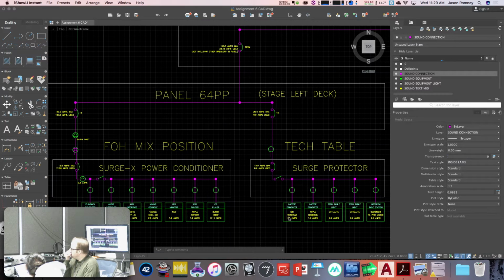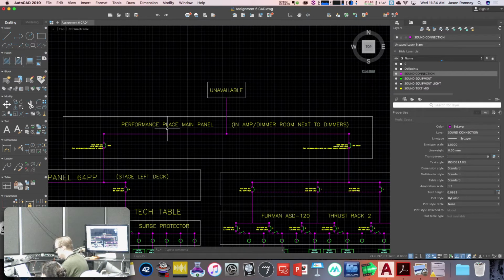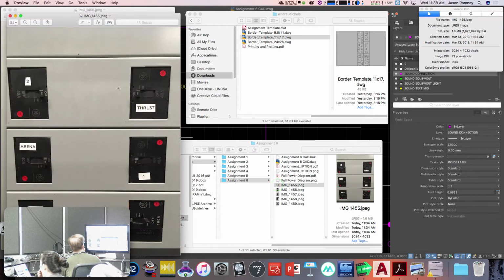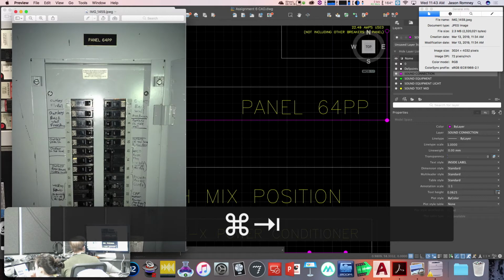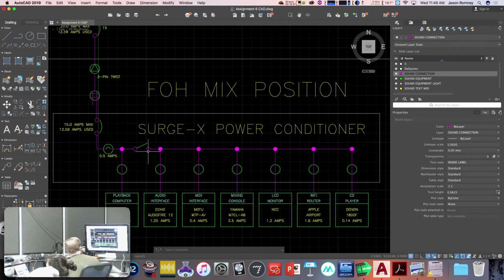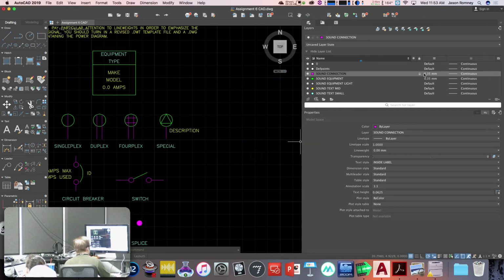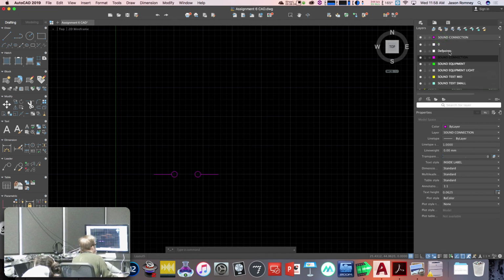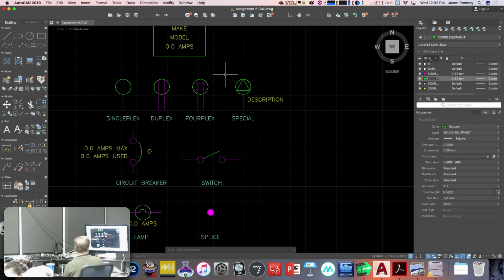Power Diagrams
Creating power distribution one-line drawings for theatre